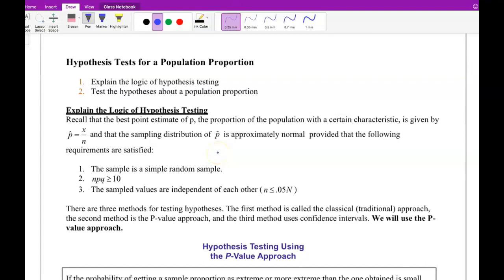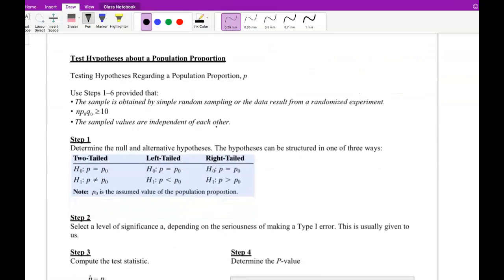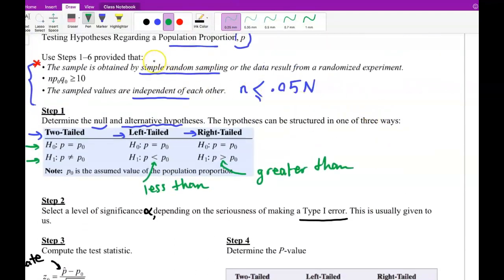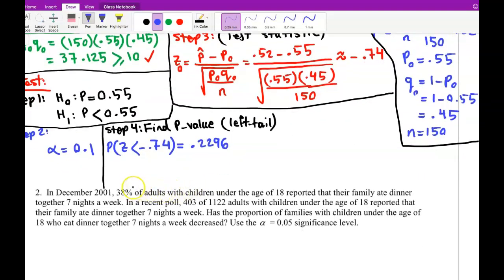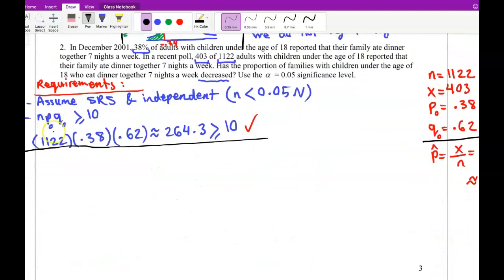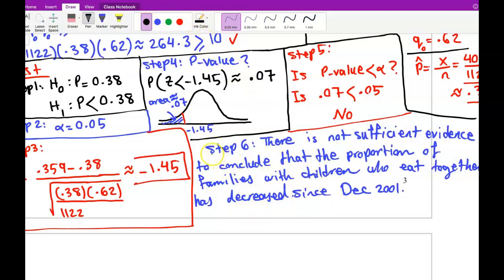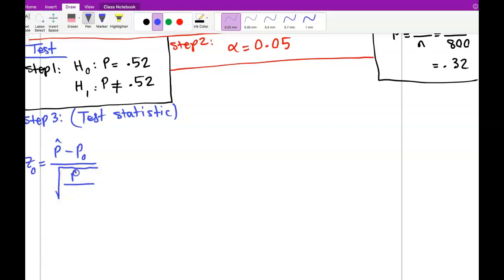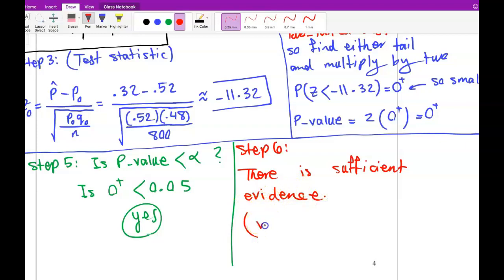Elementary Statistics - Section 10.2